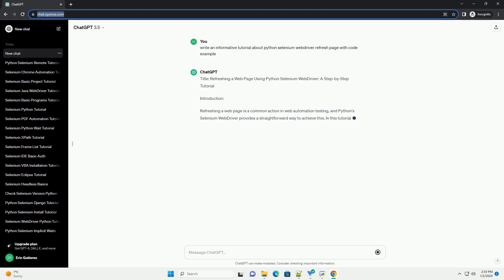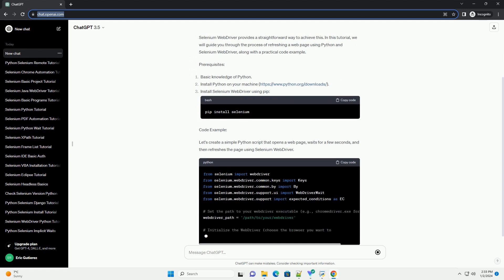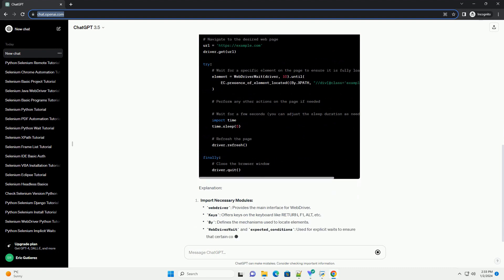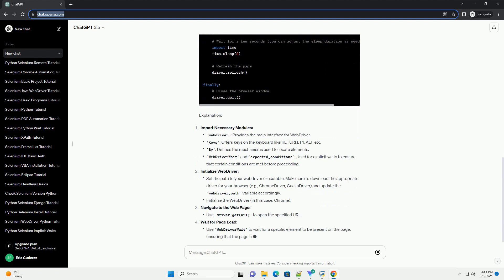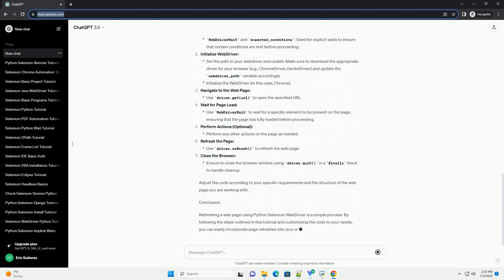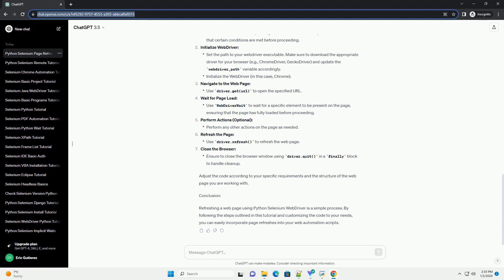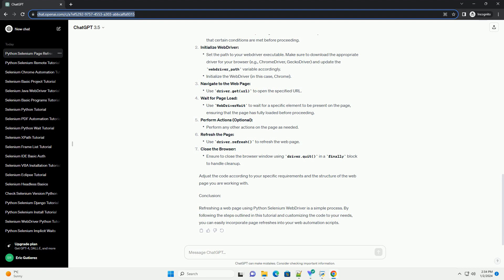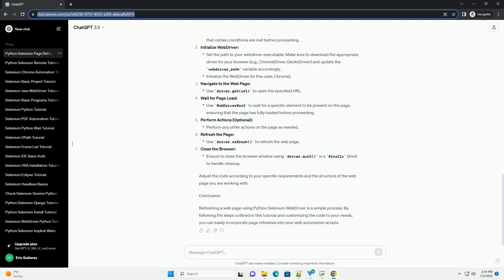python selenium webdriver refresh page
title: refreshing a web page using python selenium webdriver: a step-by-step tutorial
introduction:
refreshing a web page is a common action in web automation testing, and python's selenium webdriver provides a straightforward way to achieve this. in this tutorial, we will guide you through the process of refreshing a web page using python and selenium webdriver, along with a practical code example.
prerequisites:
code example:
let's create a simple python script that opens a web page, waits for a few seconds, and then refreshes the page using selenium webdriver.
explanation:
import necessary modules:
initialize webdriver:
navigate to the web page:
wait for page load:
perform actions (optional):
refresh the page:
close the browser:
adjust the code according to your specific requirements and the structure of the web page you are working with.
conclusion:
refreshing a web page using python selenium webdriver is a simple process. by following the steps outlined in this tutorial and customizing the code to your needs, you can easily incorporate page refreshes into your web automation scripts.

python pagerduty api
python pagerank
python page scraper
python page object model
python page online

Related videos on our channel:
python pagerduty api
python pagerank
python page scraper
python page online
python pager
python page gui
python page object model selenium
python page
python page break
python refresher exercises
python refresh terminal output
python refresh token
python refresher
python refresher reddit
python refresher course
python refresh import
python refresh screen